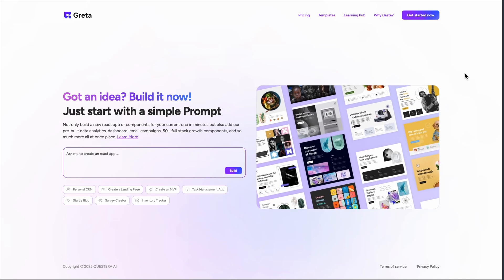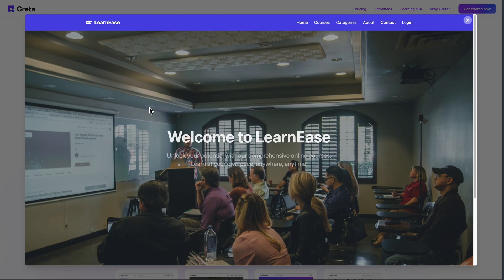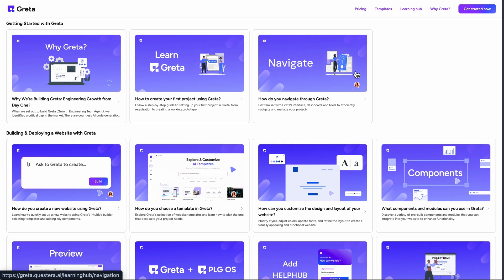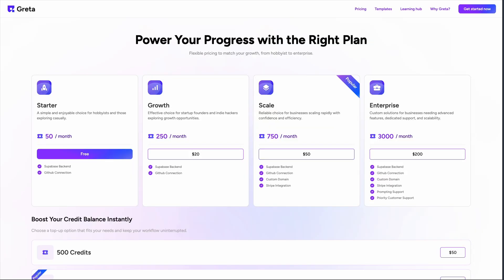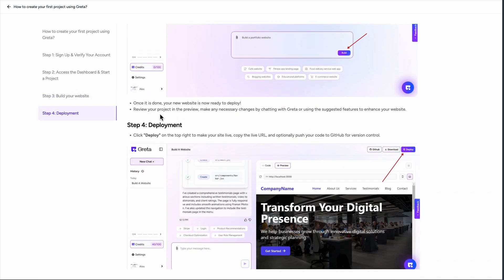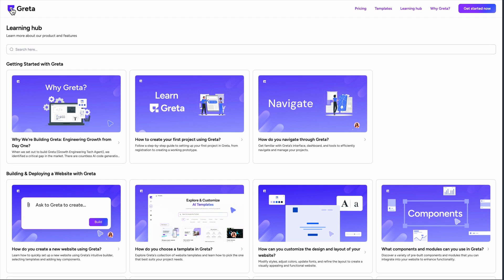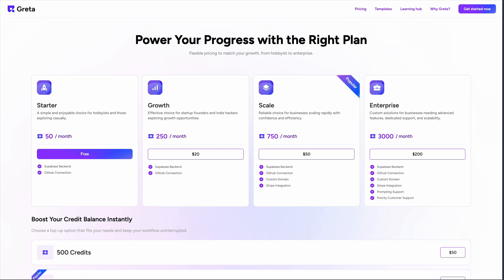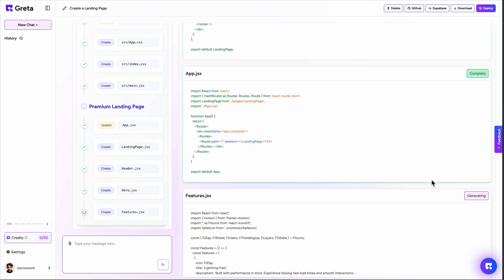Greta by Questera Review: AI App Builder That Does Growth Too? (2026)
🎬 In This Video: Tired of no-code tools that just spit out templates? Meet Greta by Questera — an AI platform that promises to build full-stack, production-ready apps from a simple prompt… and comes packed with 50+ built-in growth tools.
In this video, I put Greta to the test: can it really generate scalable web or mobile apps in seconds? You'll see what makes Greta different from typical no-code app builders — from automated A/B testing and cohort analysis to real-time feature rollout insights. I’ll also share what impressed me, what felt unfinished, and why this tool could be a game-changer for product managers and growth teams.
If you’re curious whether Greta lives up to the hype or if it’s just another overpromising AI tool, watch till the end. And don't forget to drop your take in the comments — is it a win or would you pass?
🛠️ Tools Mentioned:
greta.questera.ai ‎